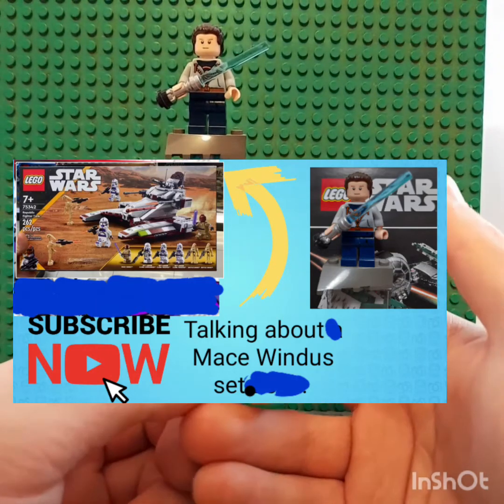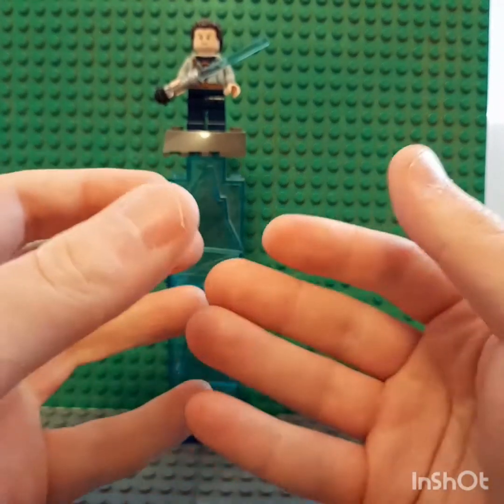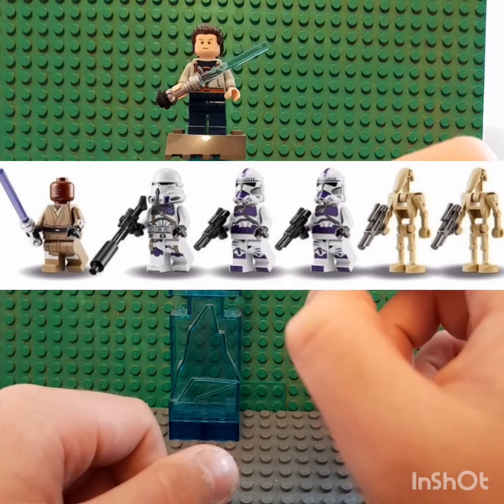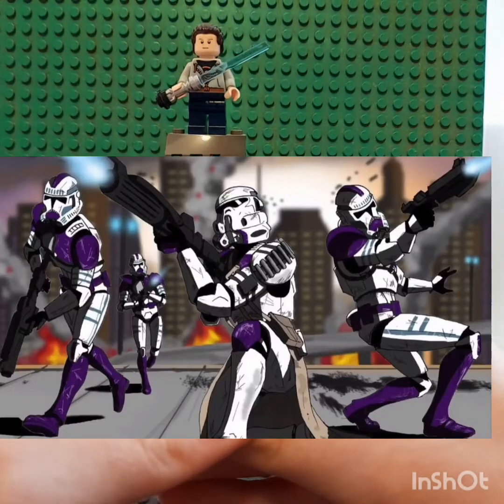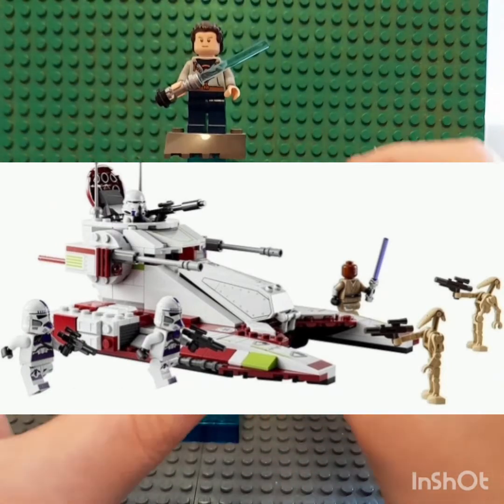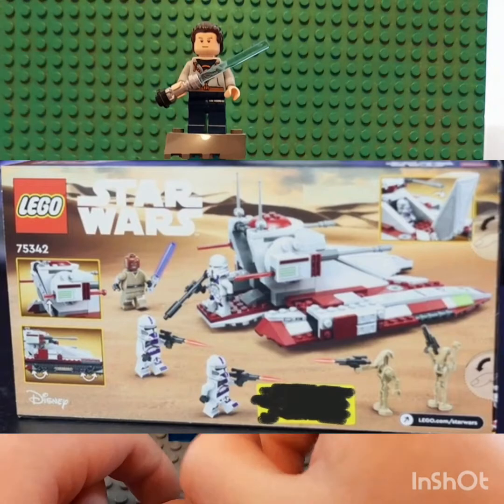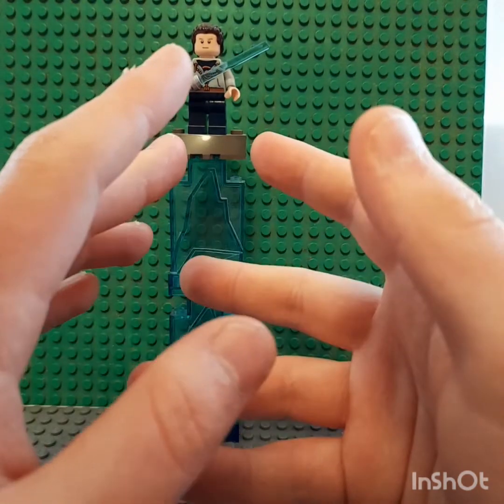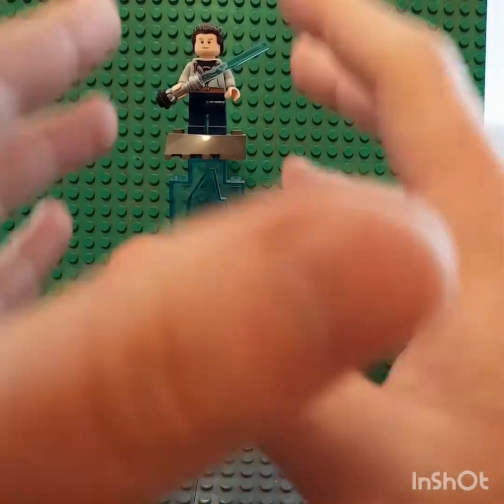Talking about Mace Windus Republic Fighter Tank set (75342)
Star Wars Meg ✨
Star Wars Coffee ☕
Republic Studs
SW Bricks and Figs
Matt The BrickWiz
Boba Talks
Icobrx-_-on YouTube
Ella Usher on TikTok

I hope that everyone enjoys today's video and please guys get me to over 50subs please and my the force be with you always.